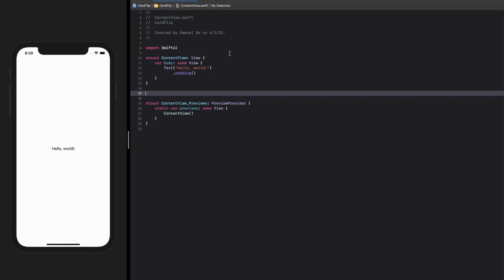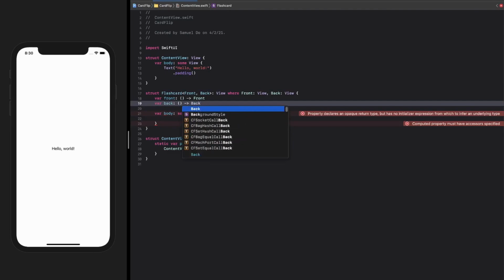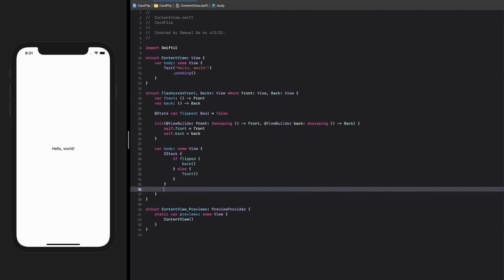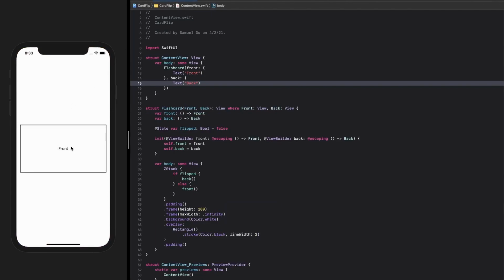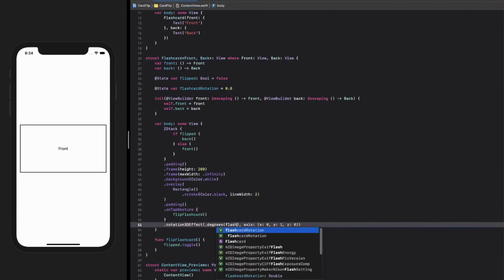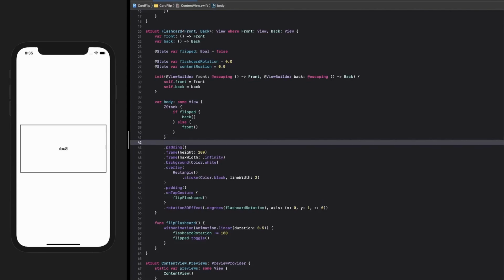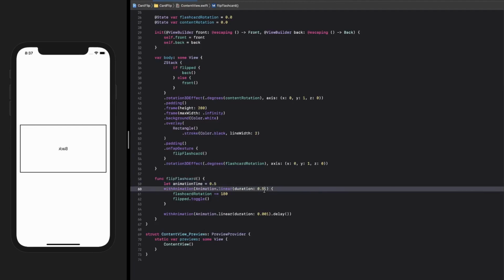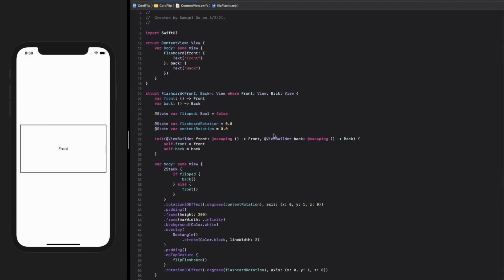Simplest and Most Elegant SwiftUI Card Flip Animation | SwiftUI Tutorial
In this tutorial, I will show how to create a card flip animation in SwiftUI and solve the problem of mirrored/reversed text upon flip.

Please list any issues or bugs of the code in this tutorial in the comments below.

0:00 Introduction
0:26 Creating Flashcard Struct
3:52 Basic Flip Functionality
4:27 Implementing Flip Animation
8:26 Final Product